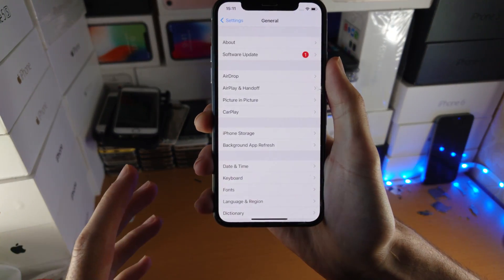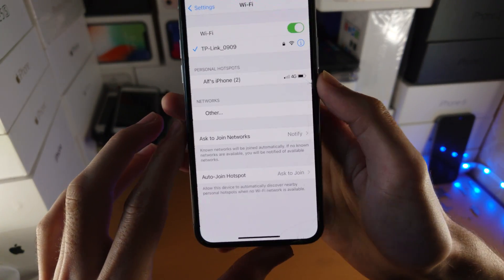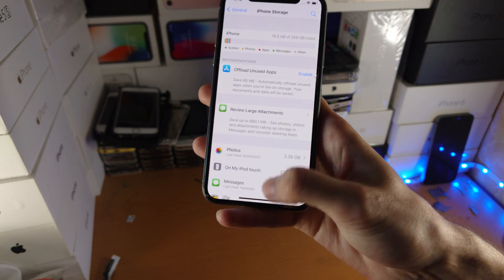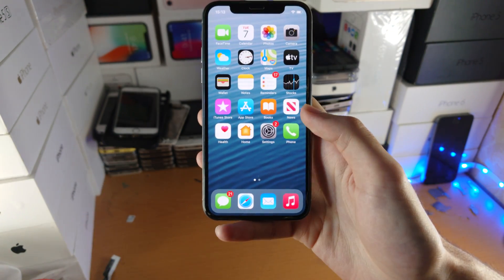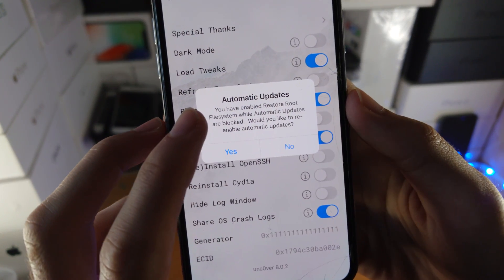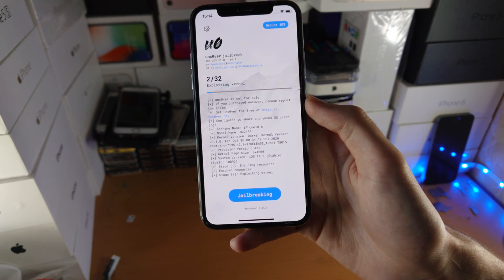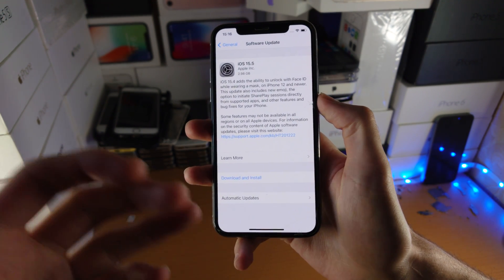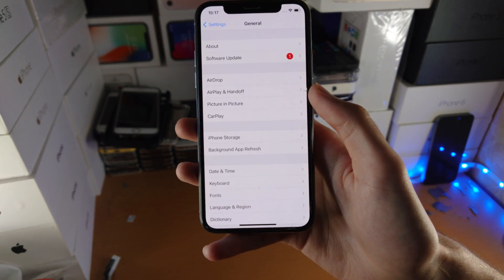Fix: Unable To Check For Update iOS or iPadOS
Unable to check for update iOS or iPadOS | how to fix the unable to check for update message in iOS or iPadOS! Do you own an iPhone or iPad, and when searching for the software update you receive the message saying Unable To Check For Update? If so, this video is for you! I will teach you how to fix unable to check for update iOS or iPadOS in this tutorial. By the end of this guide, if you get the unable to check for update message on iPhone or iPad, you will not receive it anymore.